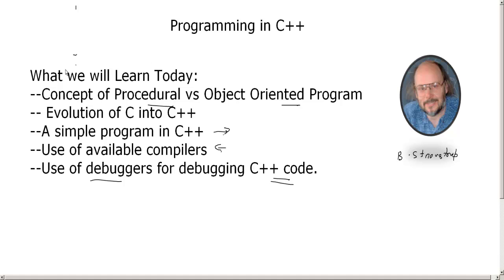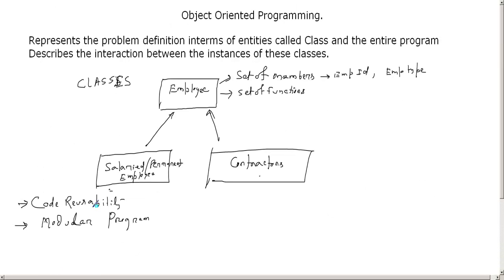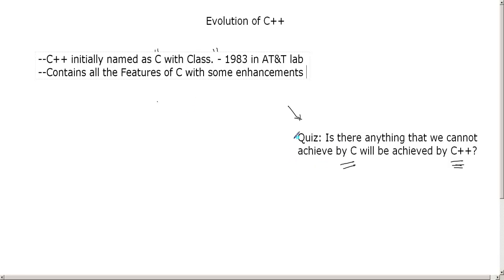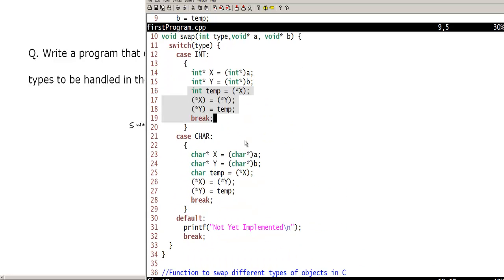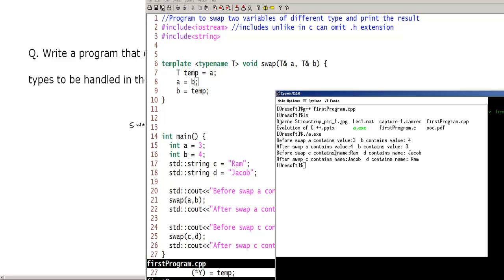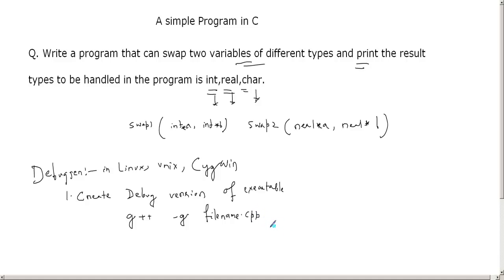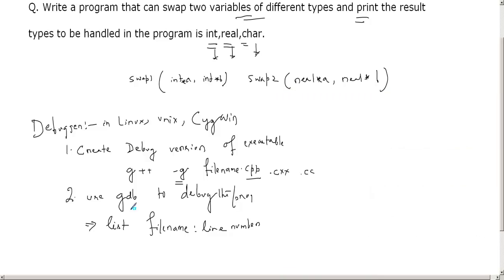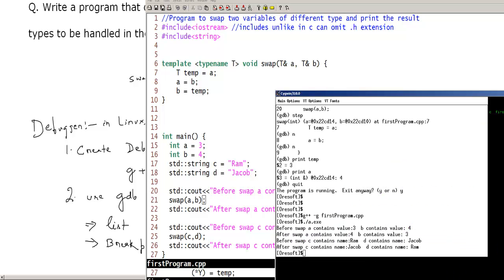CPP 1: Introduction to C++